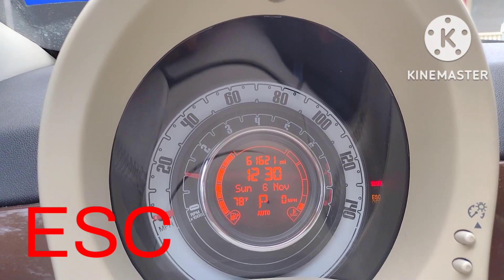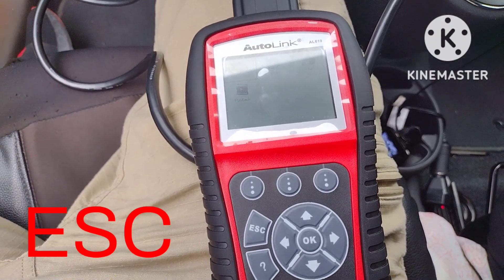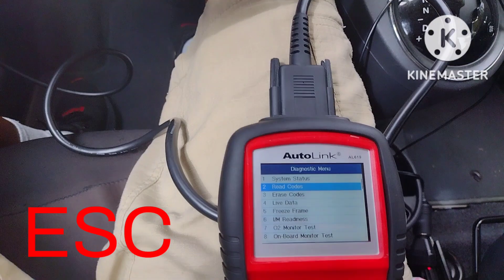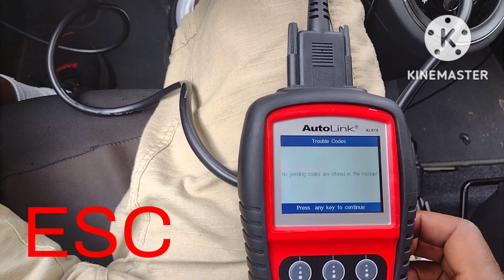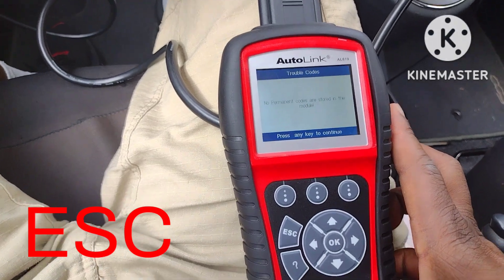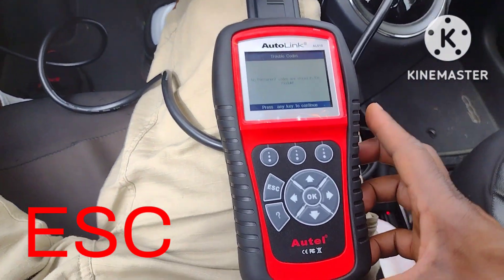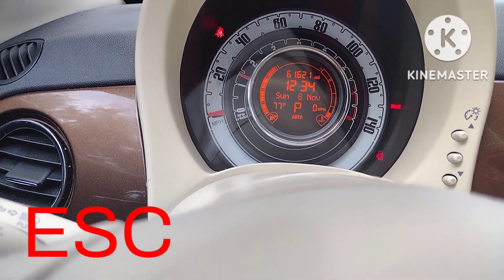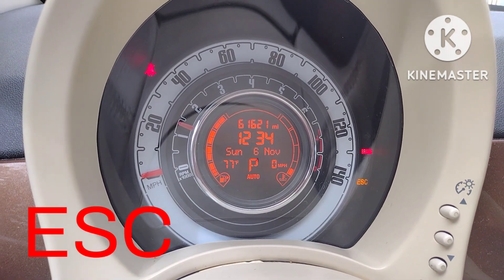ESC. ELECTRONIC STABILITY CONTROL MALFUNCTION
ESC IS ACTING UP. BUT THE CAR IS DRIVABLE.